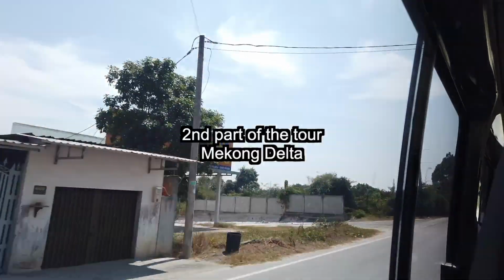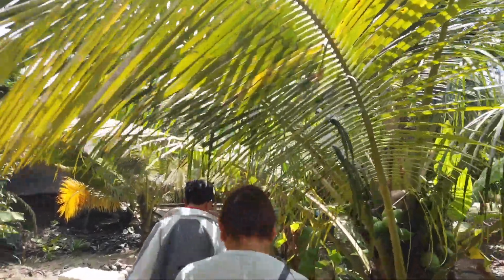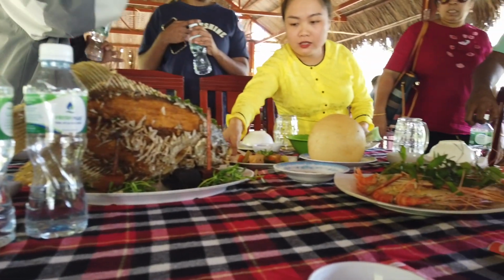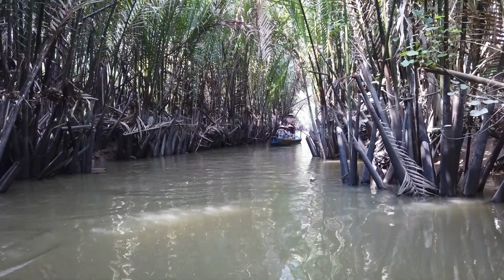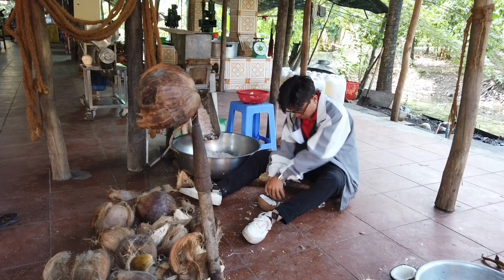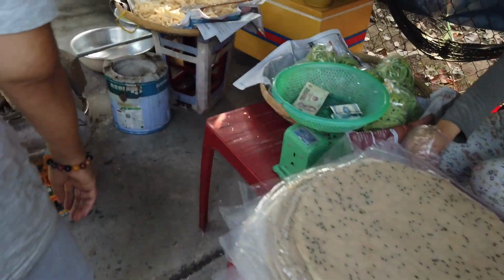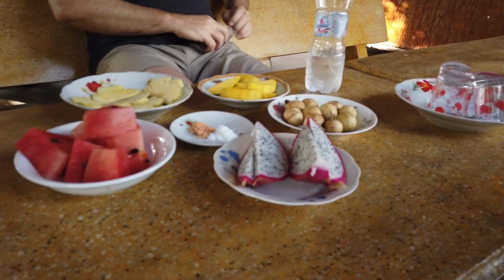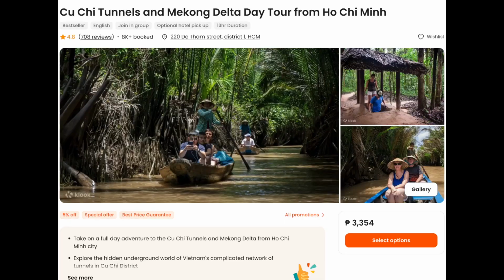Mekong Delta Tour, is it worth it? | Solo Female Travel | Tinkles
This is the continuation of the tour that I booked from klook. In this vlog, I am exploring Mekong Delta and sharing my experience of the tour. I visited local villages, tasted the delicious cuisine, and enjoyed a relaxing boat ride along the river. Overall, I had a great time and I highly recommend the Mekong Delta tour for anyone visiting southern Vietnam.